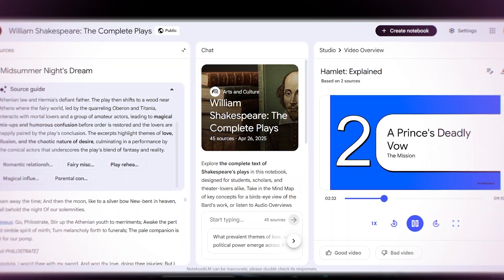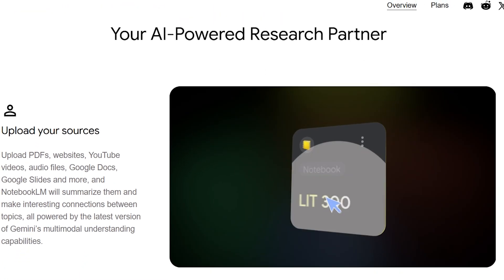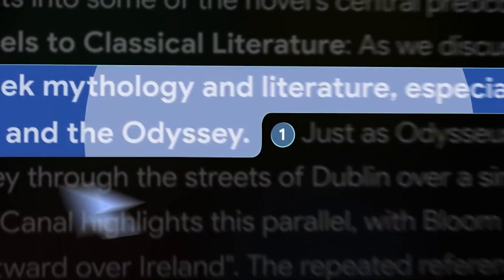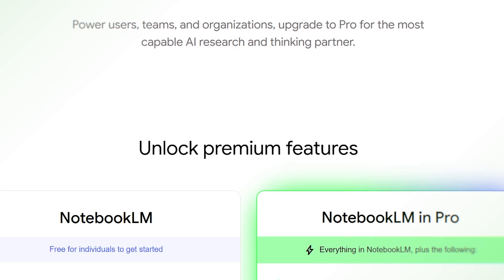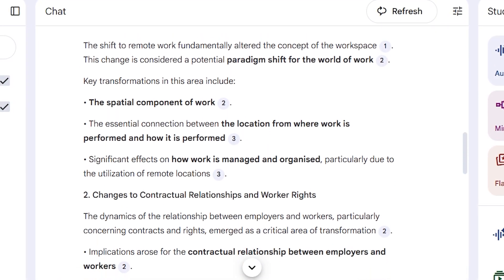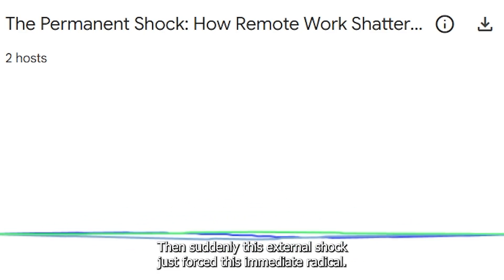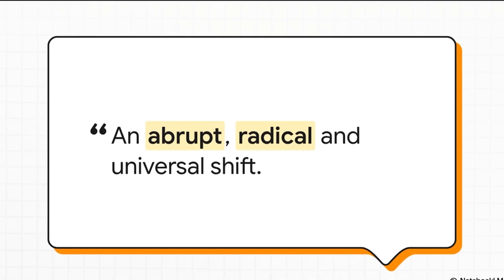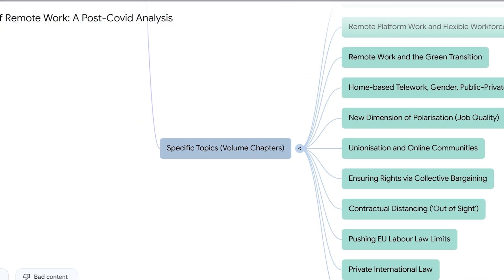NotebookLM Review | Is This the Ultimate Note-Taking AI Tool in 2025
Looking for a complete NotebookLM review? In this video I test NotebookLM, Google’s AI research and notetaking assistant that can process documents, slides, websites, videos and audio, then let you chat, ask questions, generate summaries and audio overviews. Whether you’re a student, creator, researcher or professional, this review shows how NotebookLM works and if it’s worth using in 2025.

✨ What you will learn:
• 📚 What NotebookLM is and how the AI tool works
• 📝 How to upload PDFs, Google Docs, Slides, YouTube videos and other sources
• ⚡ How to ask NotebookLM questions, get summaries, audio overviews and mind maps
• 🎥 Live demo: creating a notebook, uploading sources and interacting with AI
• 📌 Pros and cons based on real testing
• 💰 Pricing and features, free vs paid tiers
• ✅ Final verdict on whether NotebookLM is the right tool for your workflow

This NotebookLM review will help you understand how to use AI to turn complex information into clear insights, boost learning, speed up research and manage your knowledge more effectively.